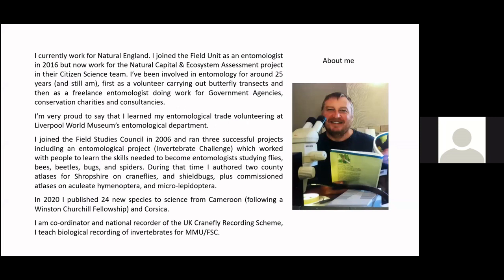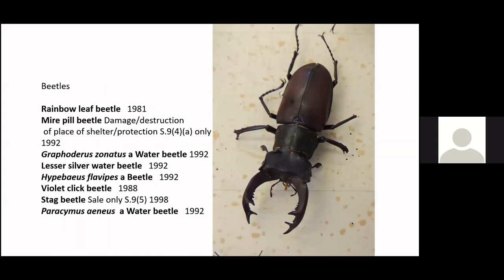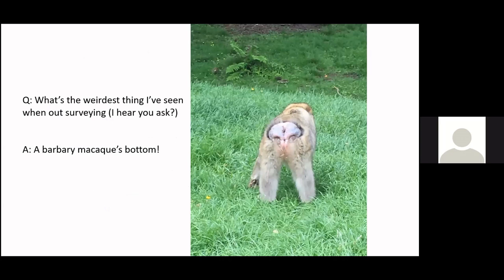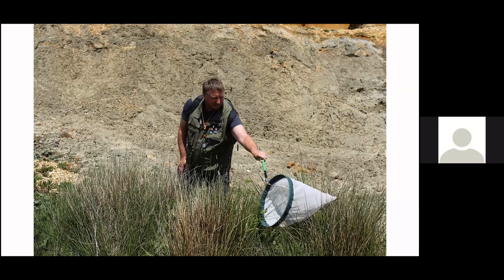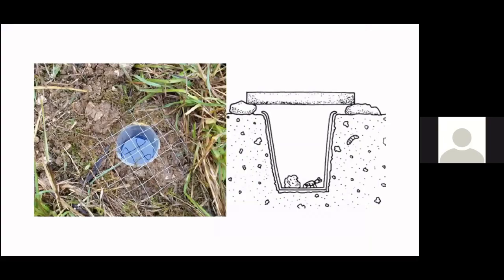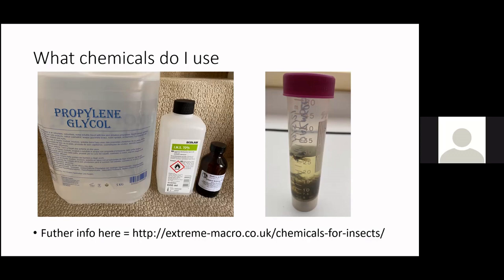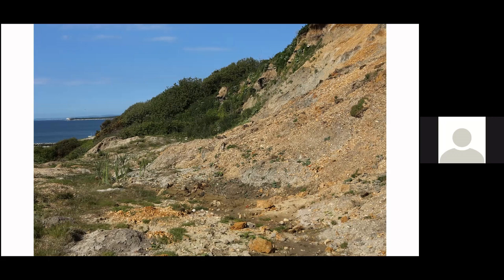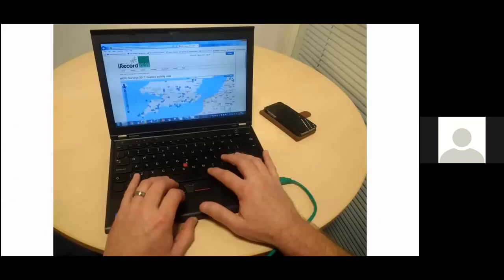Entomological Field Techniques (Part 1)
Entomological Field Techniques with Pete Boardman. Includes a question and answer session hosted by Gary Hedges (Tanyptera Regional Entomologist).